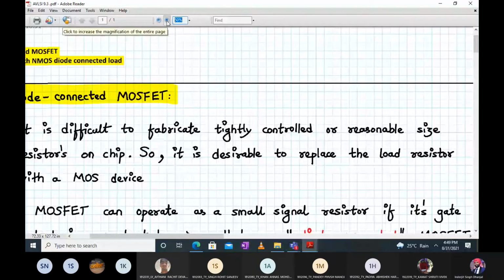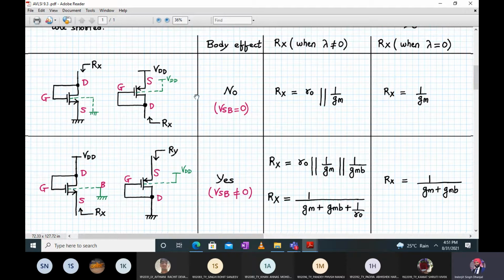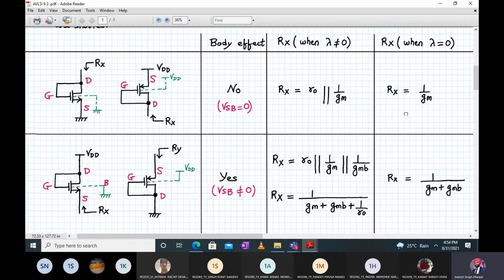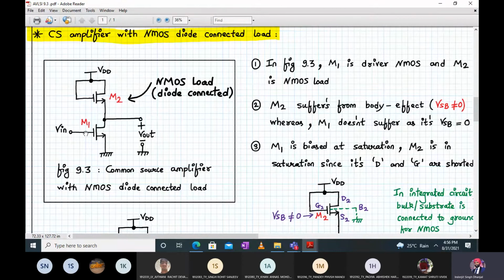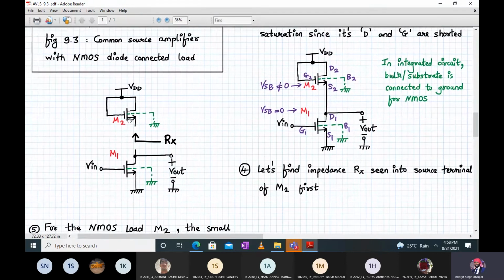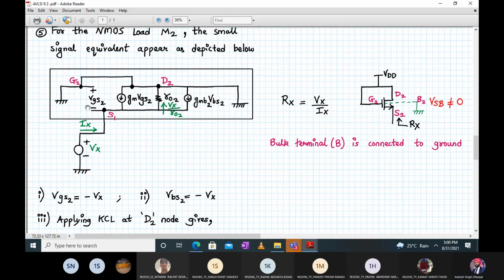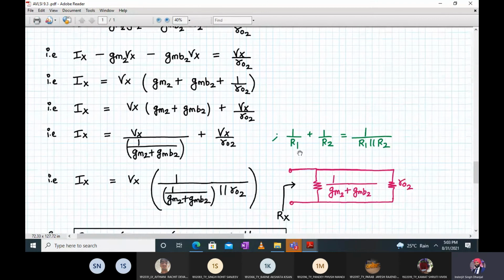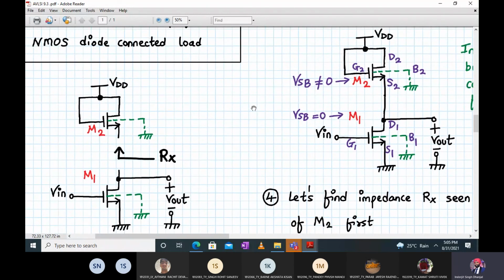Analog VLSI Design Lecture 9 | Part 3 | Diode connected MOSFET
AVLSI lecture 9 part 3 covers the following topics:
1. Diode connected MOSFET concept
2. Issue with CS amplifier with triode load and current source load
3. Common source amplifier with NMOS diode connected load ( Circuit diagram + derivation of Rx )
4. Partial completion of Small signal voltage gain derivation for CS amplifier with NMOS diode connected load ( to be continued in AVLSI lecture 9 part 4)